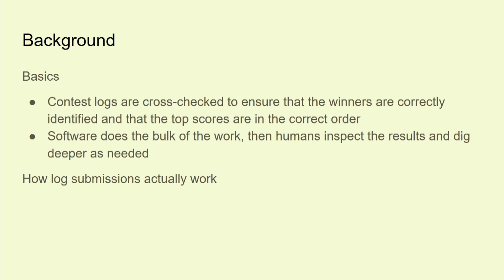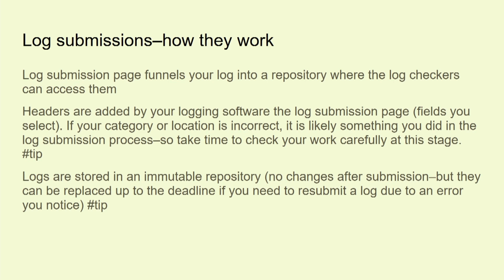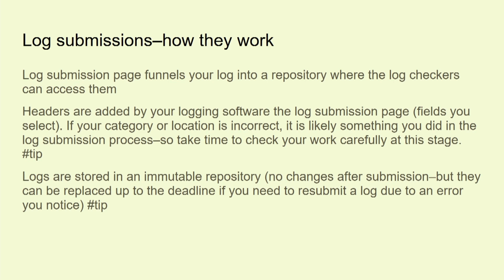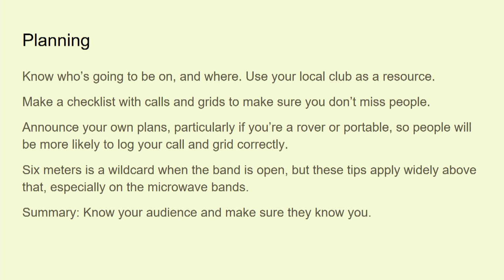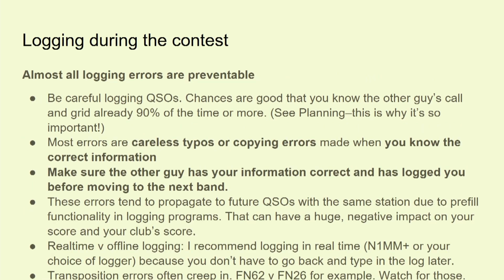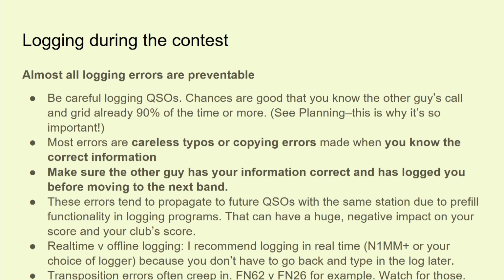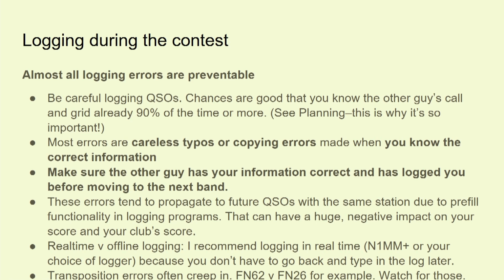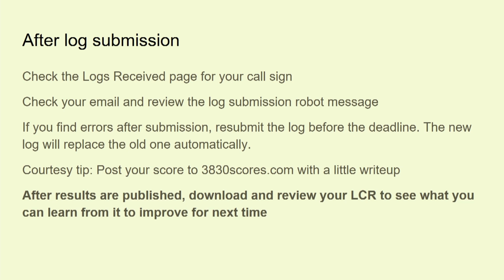Improve Logging in ARRL VHF / UHF / Microwave Contests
How to improve logging accuracy in ARRL VHF-UHF-Microwave Contests presented by Rus Healy, K2UA

Presented at Hamvention 2024